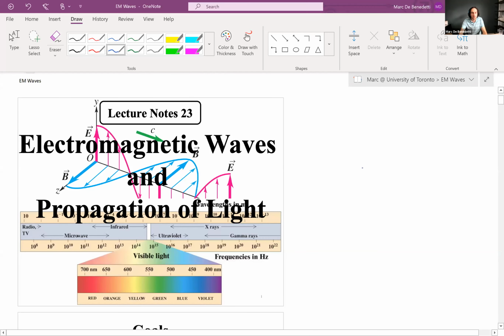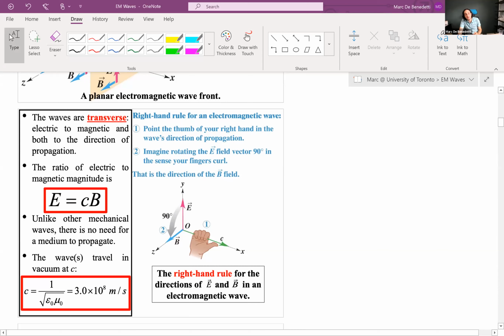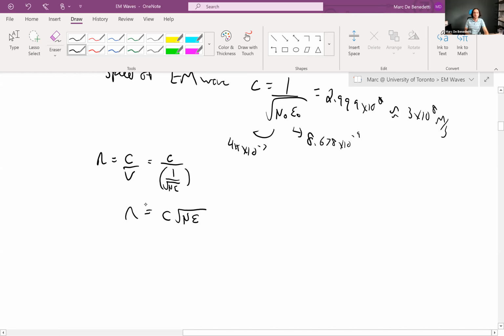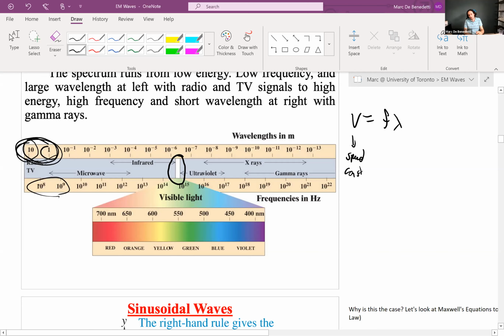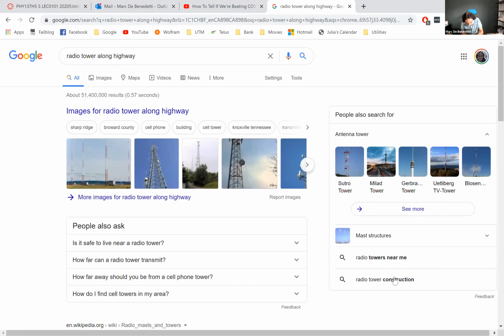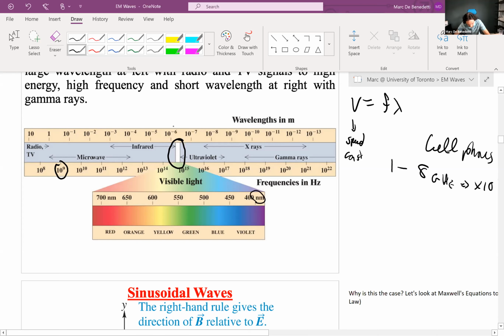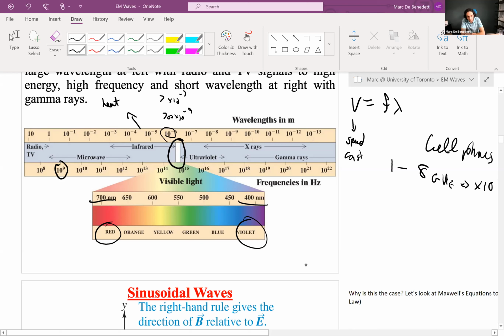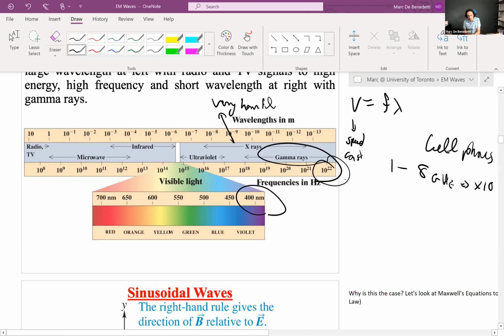EM Waves (Intro) - PHY137